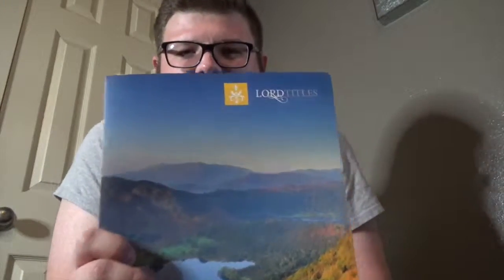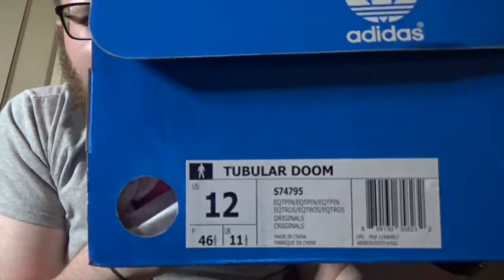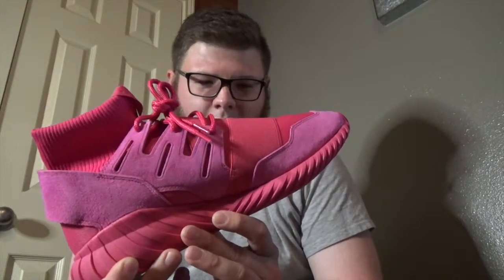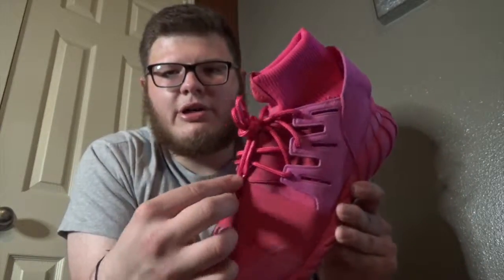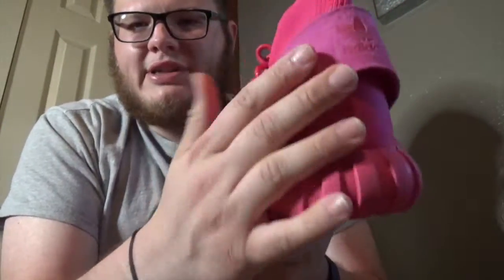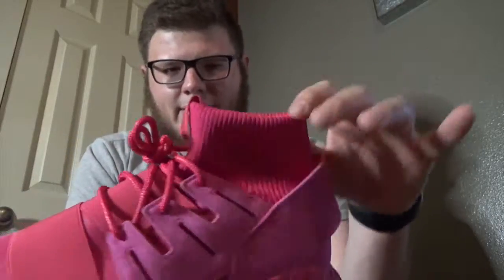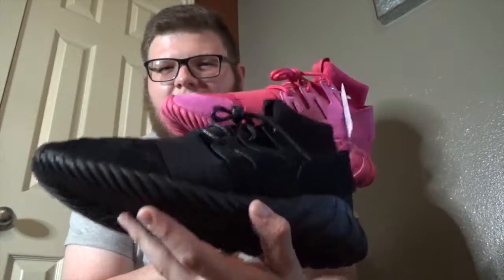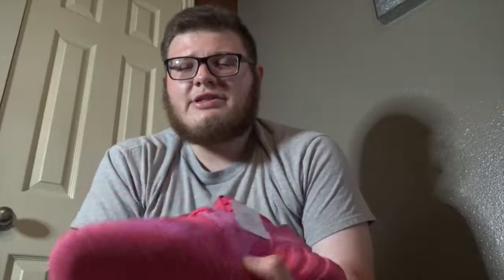Tubular Doom Tonal Triple Pink